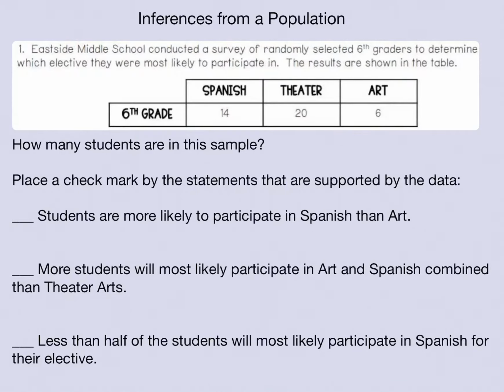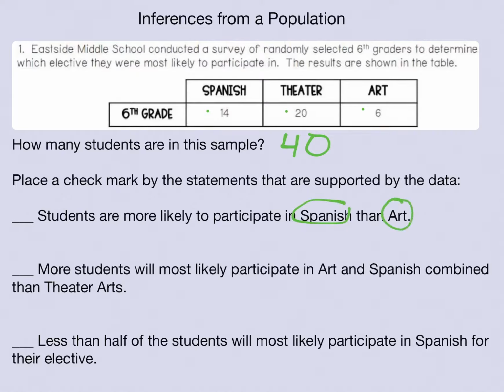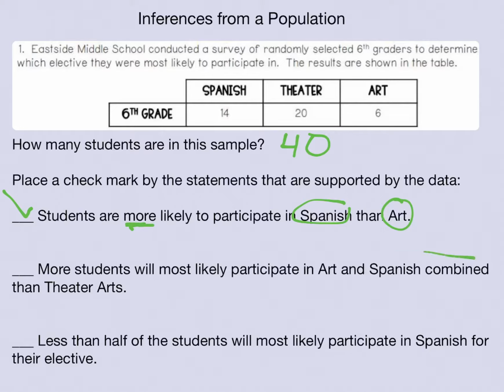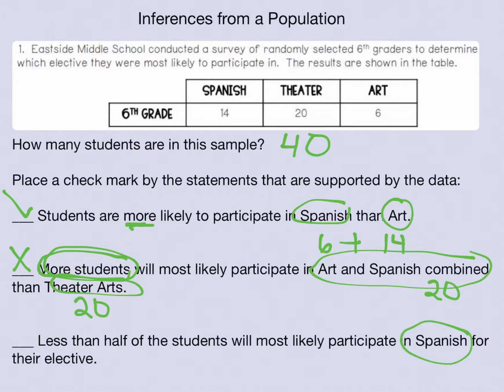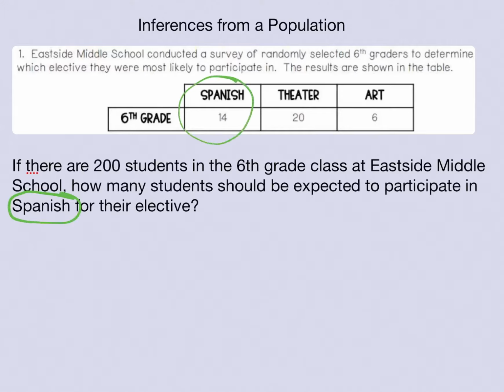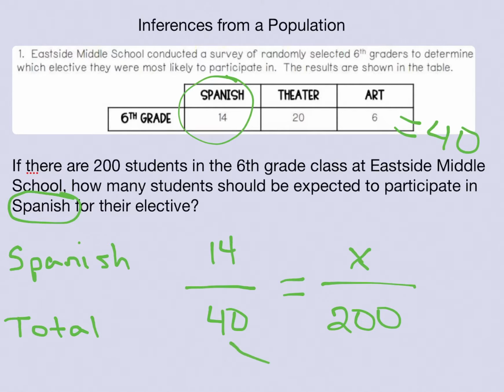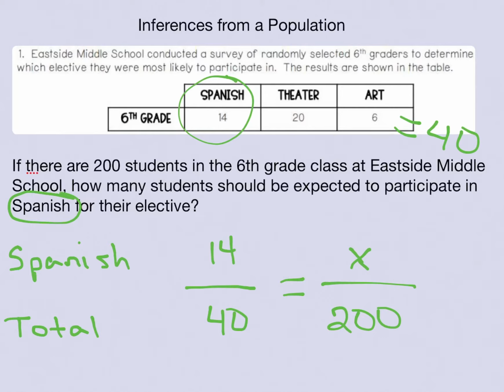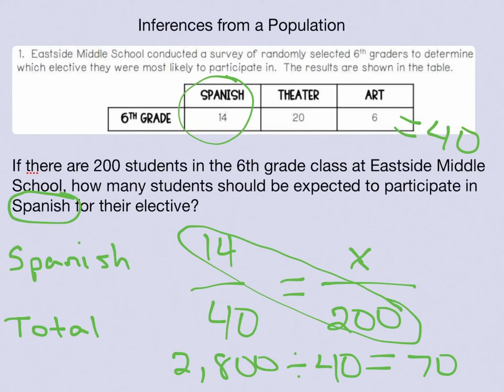Inferences from a Population Video